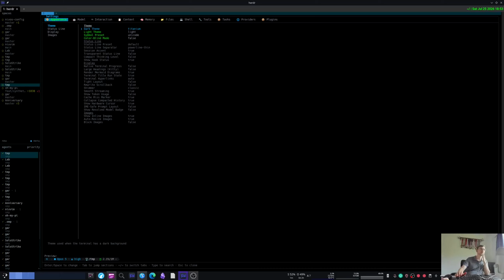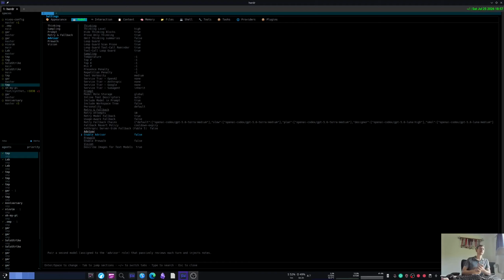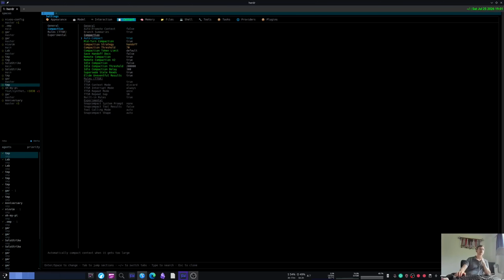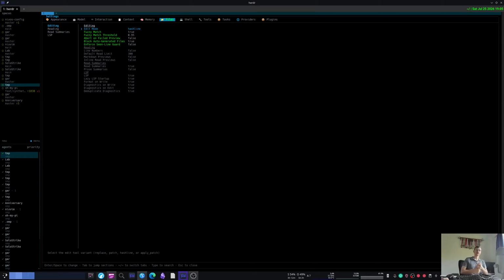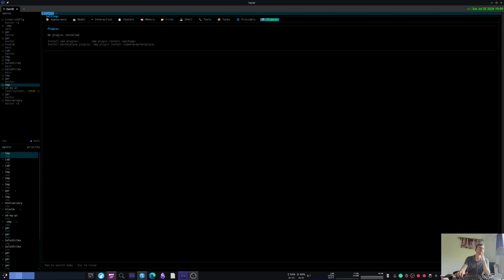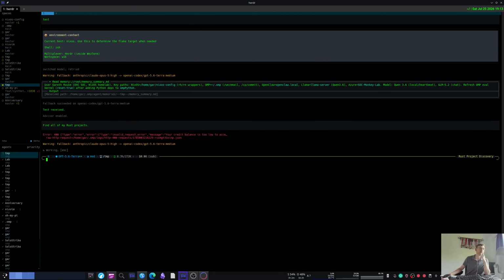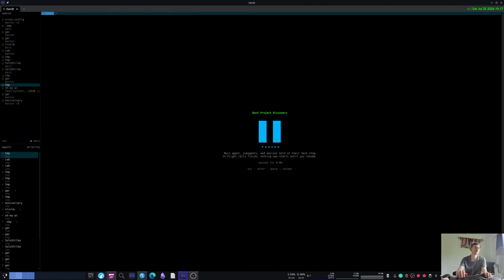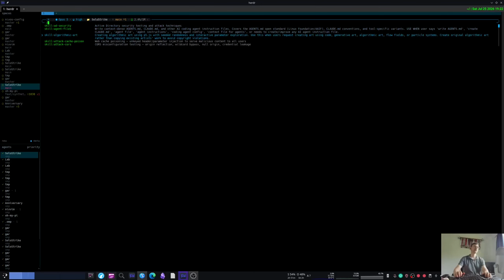Getting Started with Coding Agents | An In-Depth Look at OMP Settings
Im shifting the shift the content of this channel over to a channel with my name. Go find the video there too and sub.

If you're interested in OMP settings -- or are in the process of moving from using chat boxes to coding agents, this video is aimed at you.

── LINKS ──

── INSTALL ──

Homebrew:
brew install can1357/tap/omp

Bun (recommended):
bun install -g @oh-my-pi/pi-coding-agent